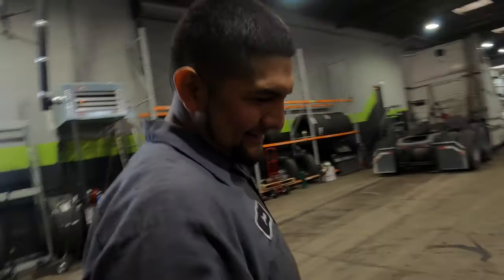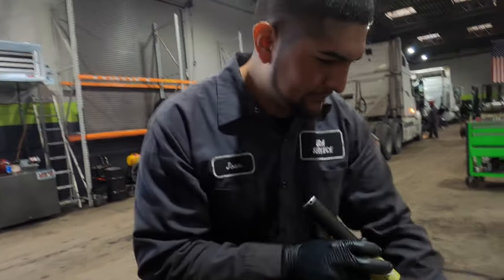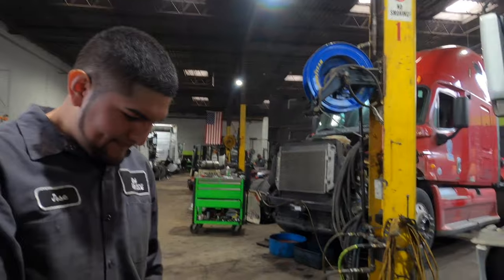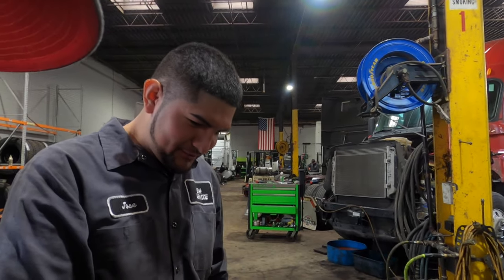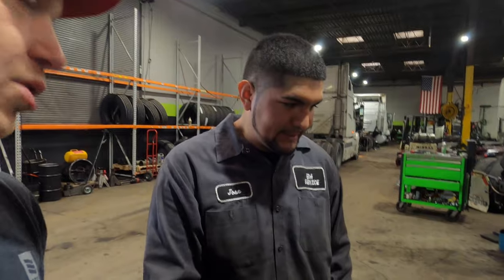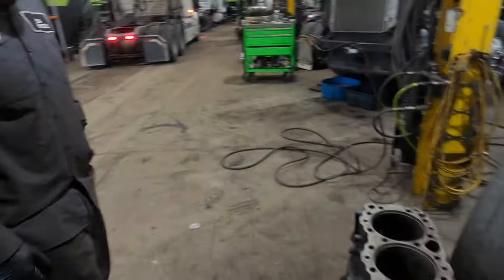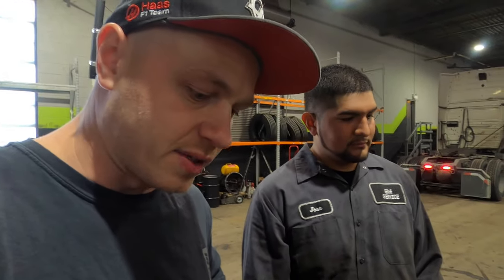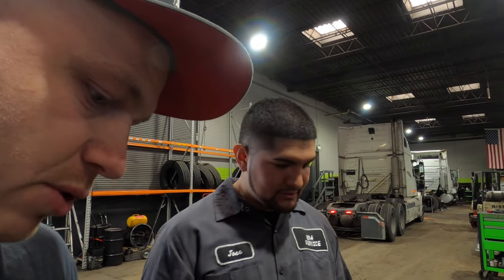Detroit Diesel Overhaul Part 2. We're in trouble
Hey Truckers, in this video we discover our block has some issues! After we received it, we saw there were problems and it had to be redone. Its important that you mechanics inspects the parts and does not blindly install them.